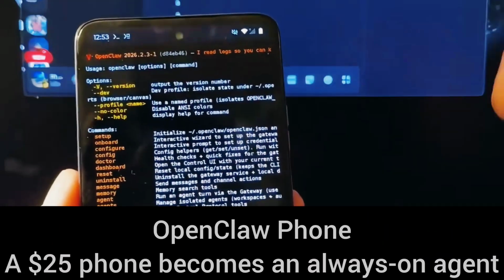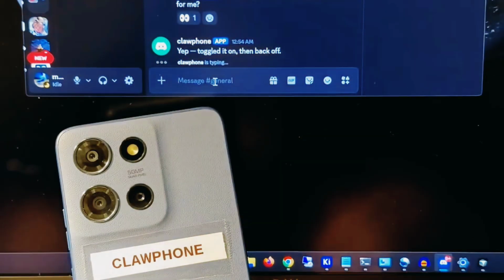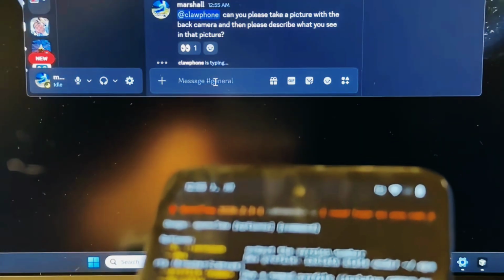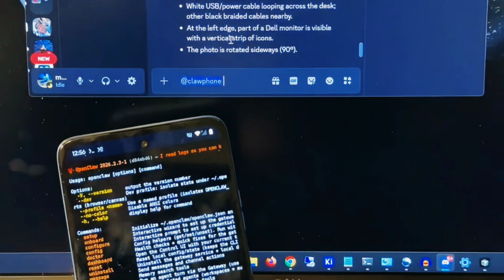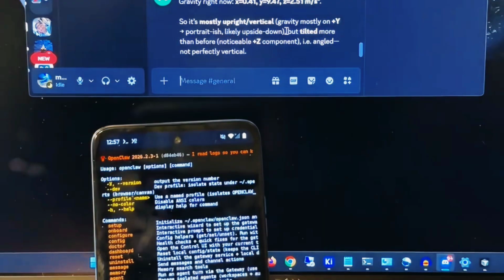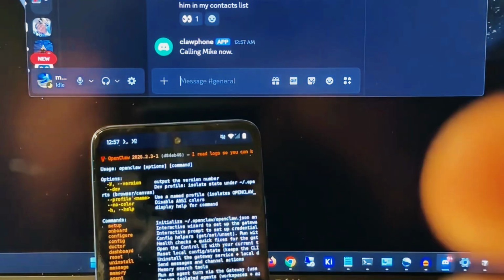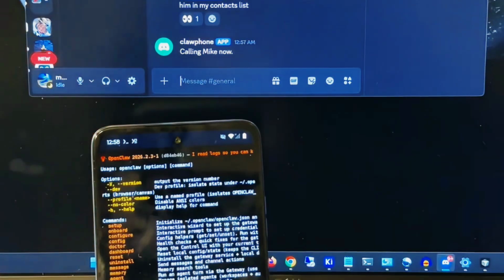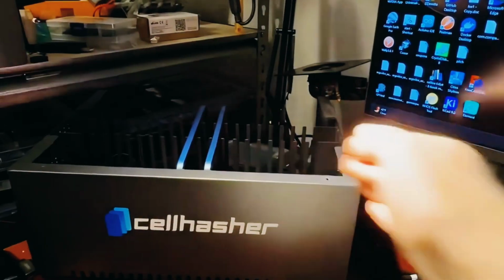OpenClaw Phone: The Low-Cost Agent Device That Feels Like a Bot-Farm Primitive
This is the next step in the “put OpenClaw into random hardware” saga: OpenClaw running on a dirt-cheap phone.

In the demo, a builder runs it on what’s described as a $25 Moto G 2025 with a one-year contract, then uses it to control phone hardware — including toggling the flashlight through Discord. The Reddit post around the demo frames it exactly as: installed OpenClaw on a $25 phone and gave it full access to the hardware.

And yes, the first use case that jumps into everyone’s head is the same one Reddit immediately mentioned:
bot farms. Multiple comments in the thread call that out directly — cheap phones, Wi-Fi, tokens, and suddenly you have a farm that barely consumes power compared with a big desktop rig.

That said, the broader point is bigger than spam:
 • super-cheap always-on agent endpoints
 • personal device automation
 • QA / app testing
 • messaging and workflow control from chat apps
 • “throwaway” physical devices for agent experiments

And for anyone worried about token burn, the local-model story keeps improving. The Qwen 3.5 collection is now live on Hugging Face, including smaller models in the 0.8B, 2B, 4B, and 9B range.